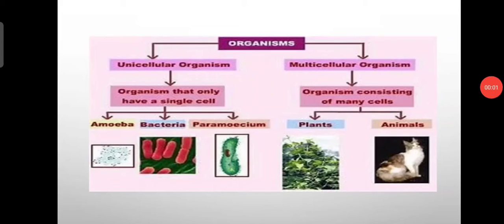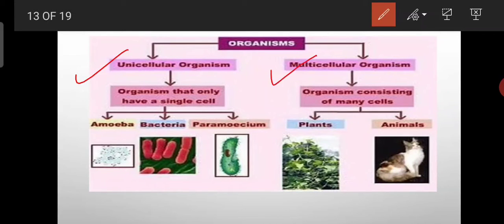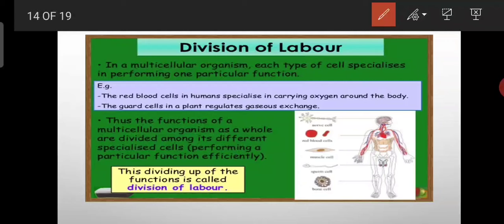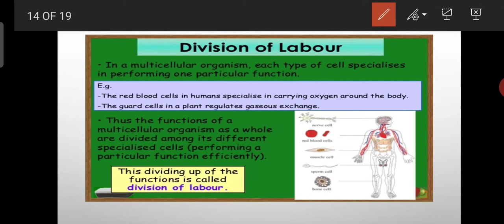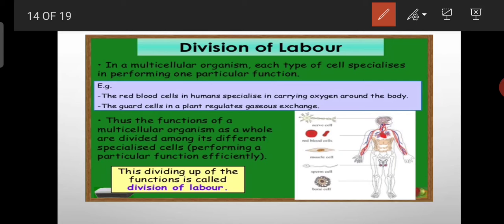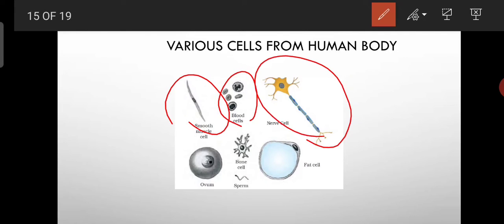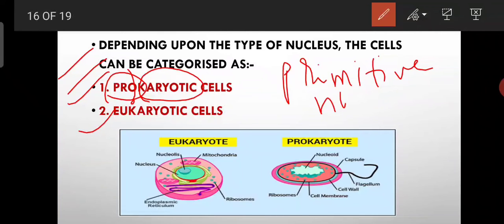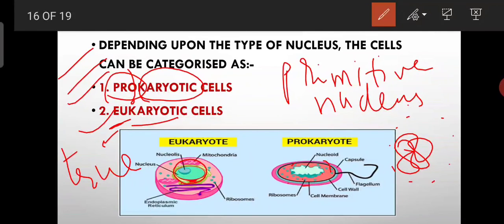Prokaryotic vs Eukaryotic cells, Unicellular vs Multicellular organisms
Cell the fundamental unit of life ( Prokaryotic vs Eukaryotic cells, Unicellular vs Multicellular organism , Division of labour in multicellular organism) # Biology # Science # Chapter 5 CLASS 9 and Chapter 8, CLASS 11.